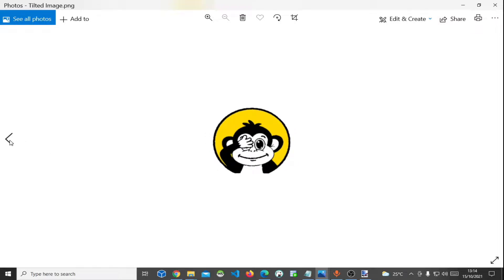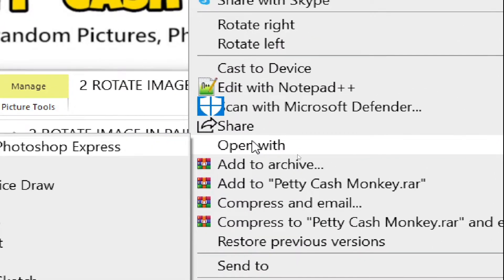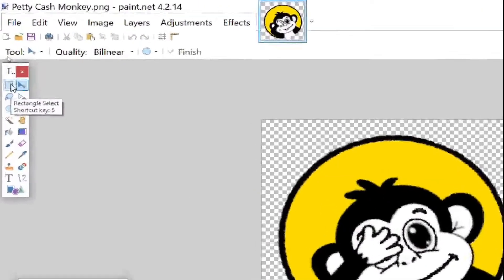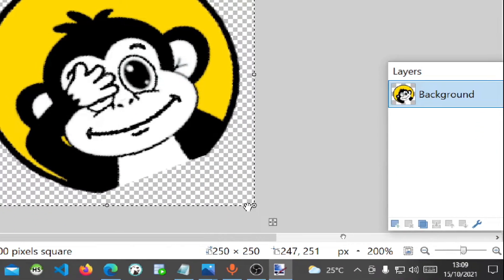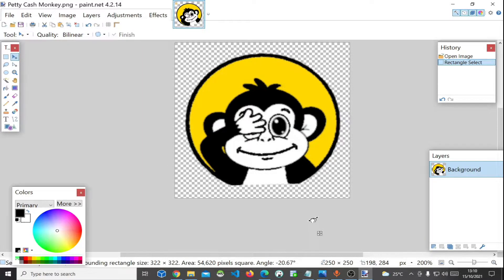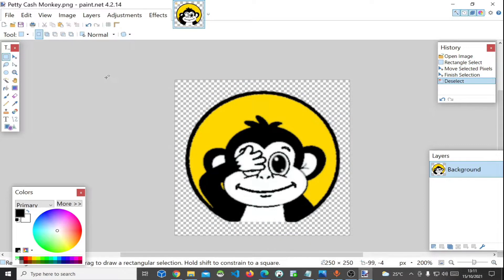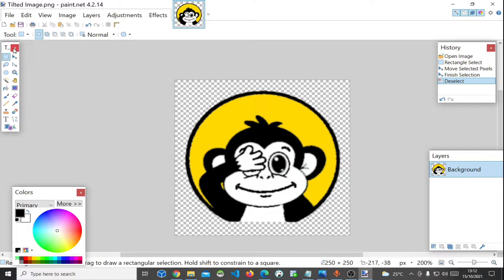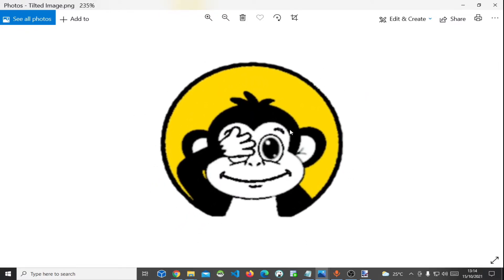How to Rotate an Image using Paint.NET App - Photo Editing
This is a Photo Editing video demo for How to Rotate an Image using Paint.NET App in Windows 10.

Chapters:
00:00​ Preview
00:40 Initial Image
01:04 Opening Initial Image in Paint.NET App
03:40 Rotating Image in Paint.NET App
05:17 Saving Rotated Image to file Folder
07:10 Viewing Final Rotated Image

Welcome to Petty Cash Monkey, your Go-To Destination for Pet Photo Editing!

Whether you want to make your Furry Friend’s Portrait Pop or Create a Fun, Creative Edit, I specialize in Turning your Pet Photos into Unforgettable Memories.

On this channel, I Teach you How to Enhance your Pet Photos using Simple and Accessible Photo Editing Tools.

From Basic Adjustments to Advanced Techniques, you'll find Easy-To-Follow Tutorials that anyone can master, regardless of experience.

Whether you're just starting or looking to Sharpen your Skills, there’s something here for Everyone!

Photo Editing Services:

▶ Basic Edits: $5
▶ Advanced Edits: $10
▶ Premium Edits: $25

Join me as I Explore creative ways to showcase your Pets through stunning Photo Edits.

PCM Joseph
Pets Photo Editing Engineer
Petty Cash Monkey